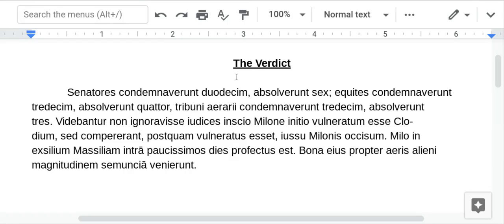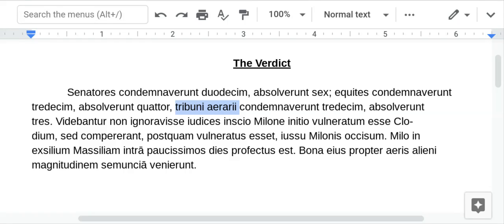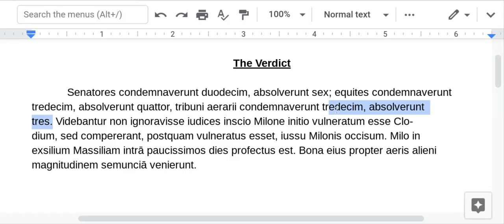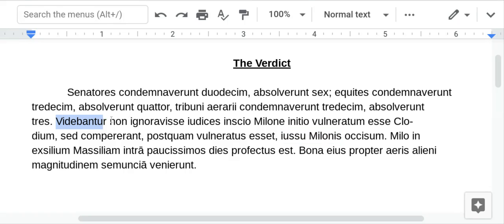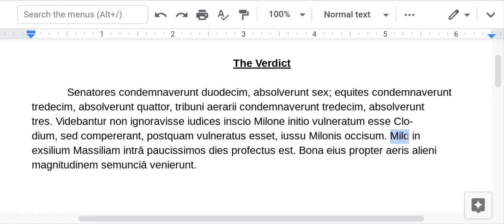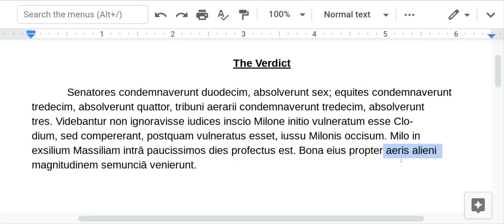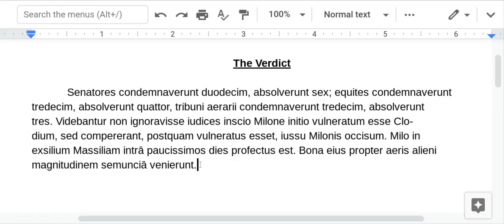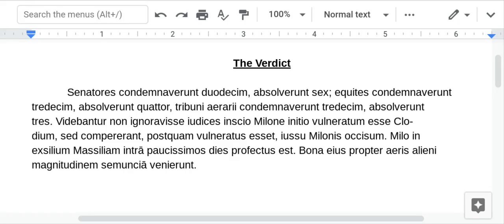Ecce Romani Caput LIX, E., The Verdict - Google Docs